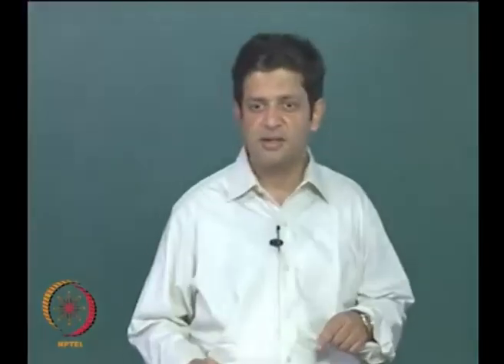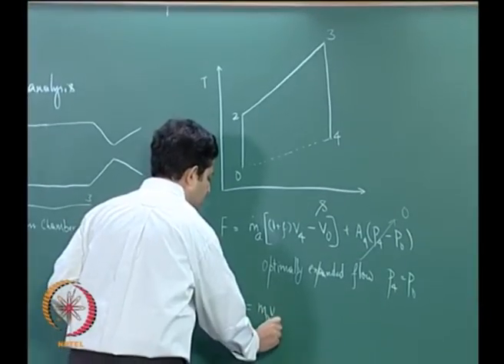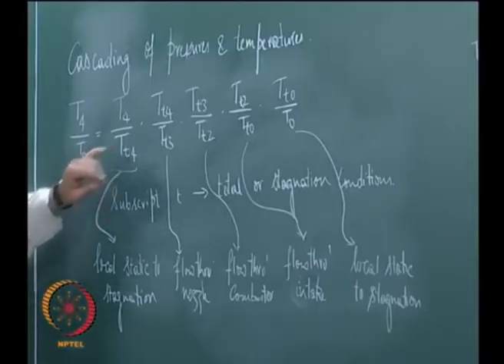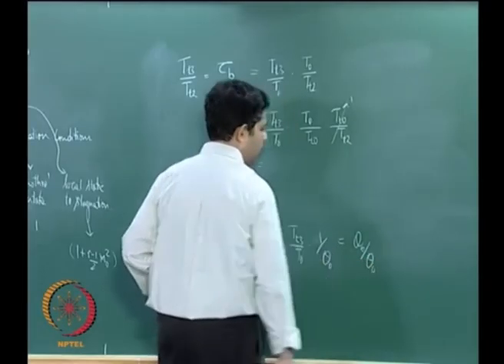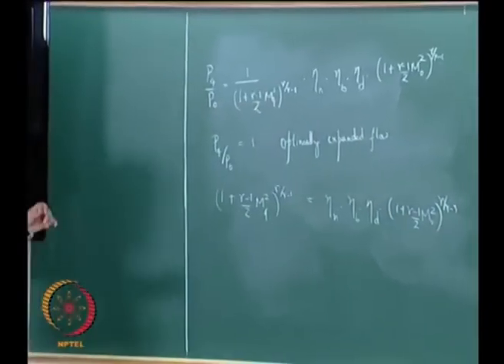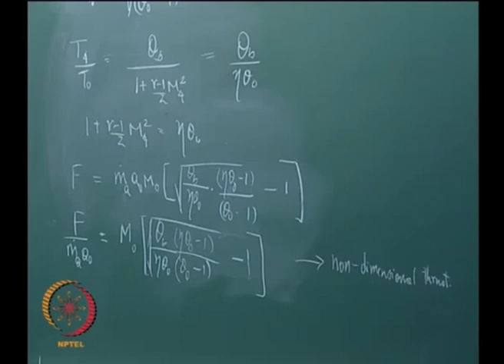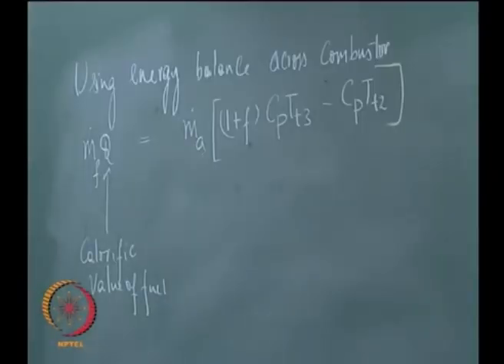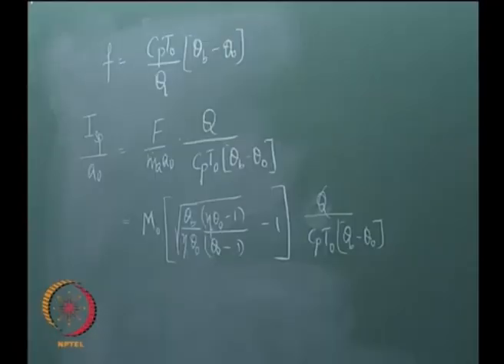Lec 10: Cycle Analysis : Ramjet